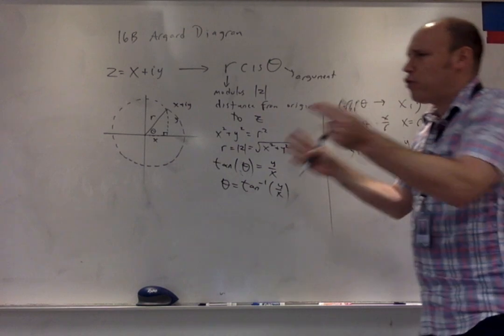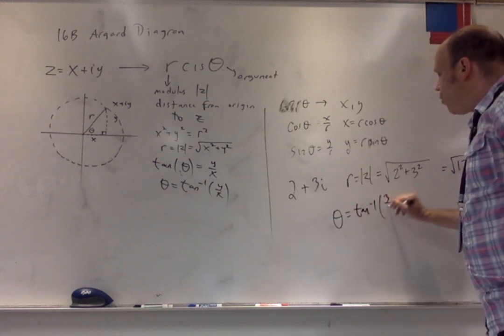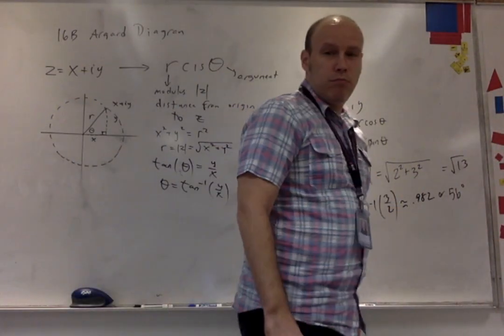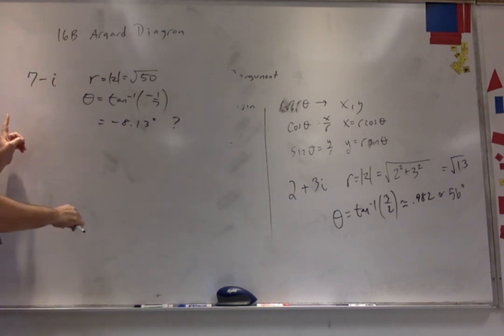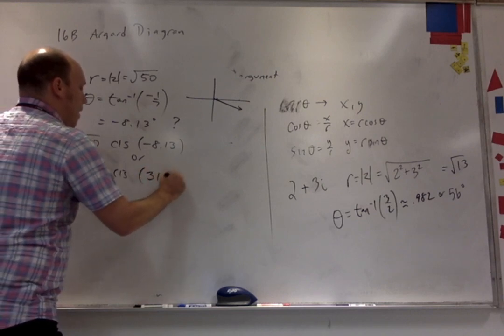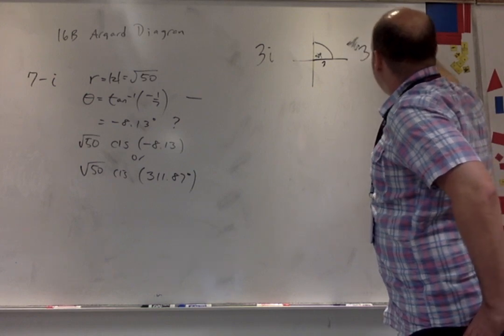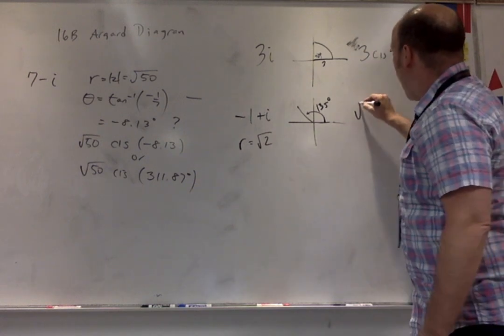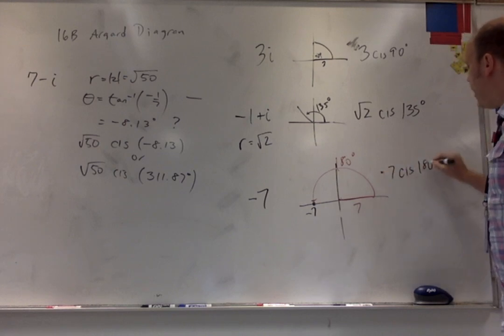modulus and argument (complex)